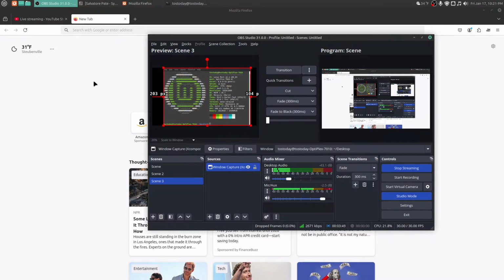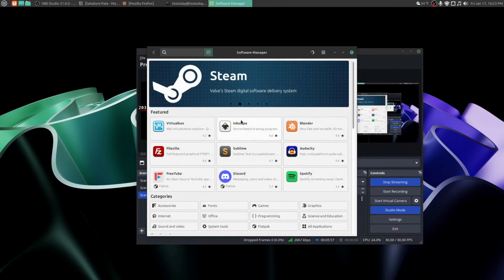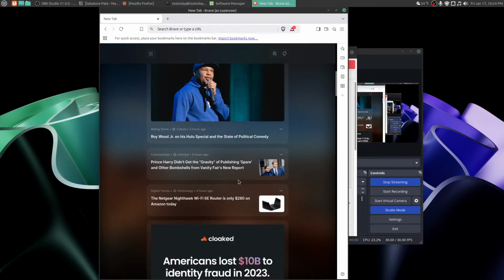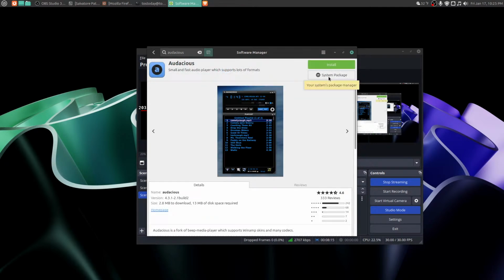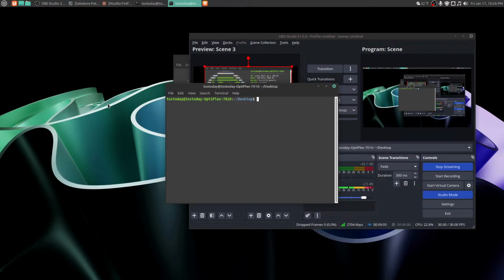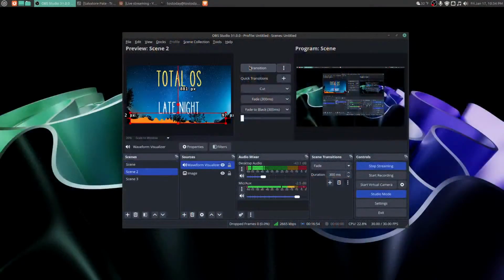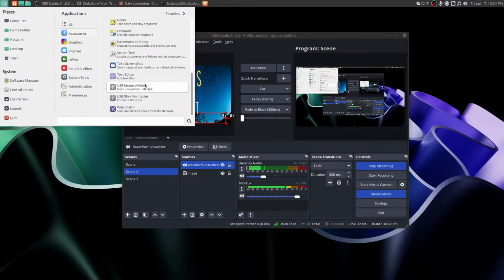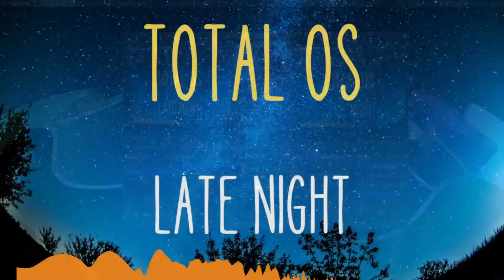DELL Linux Mint 22.1 Upgrade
The upgrade failed, try to fix, got impatient, full install wipe, BACKUP FIRST
with external drive, then do it again, have at least 2.
- Ex Drives
- Or forget this, get a Chromebook
- Thinkpads good too
Budget phone of the year -